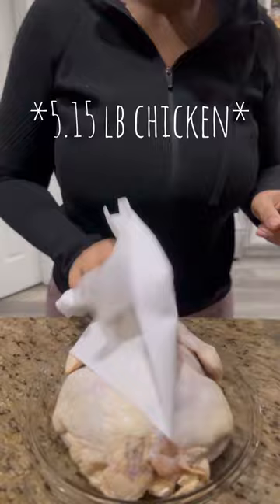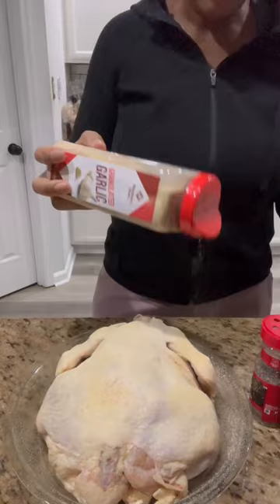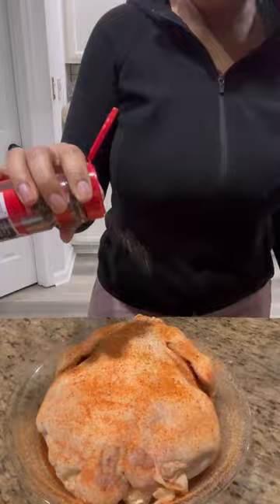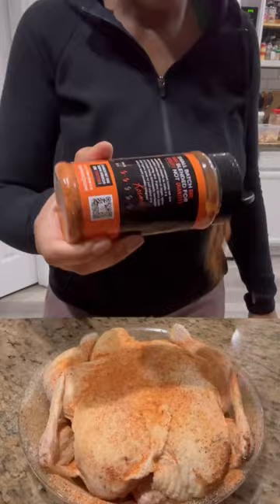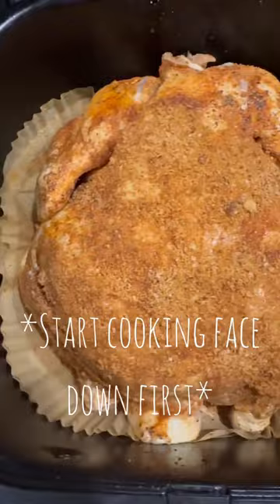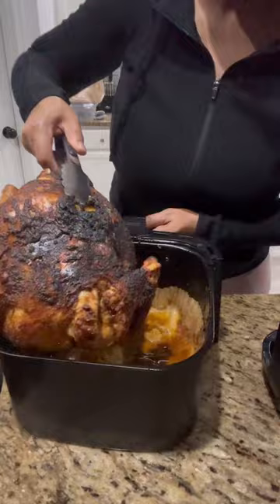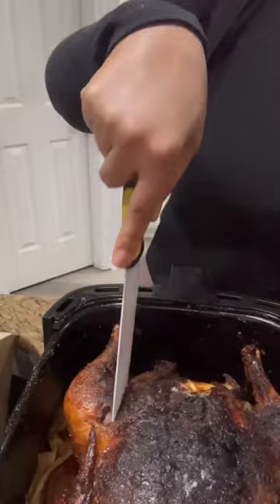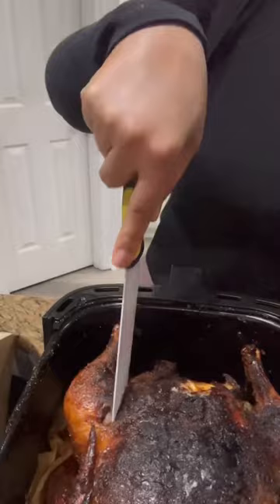EASY Air Fryer WHOLE Chicken! GET READY FOR A TREAT!!🙃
onourwayto5k ! ➡➡ ➡S U B S C R I B E! It's FREE! 😊

LISTEN! I upgraded my air fryer to a 7-Quart JUST TO BE ABLE TO DO THIS! *TRUE STORY* lol But for real, it's so good, easy and 'less mess' than fixing it any other way! Especially when you line your air fryer with those parchment paper liners! Baa-byyy! Game changer!  Make sure you adjust the time accordingly to match the size of your chicken, and the air fryer(it may take a little less time or more)  If you'd like to cook on 350, instead of 360, that's cool too, especially the first time around until you get it down packed. But in general, here is what I used:

**5.15lb whole chicken - pat dry with paper towels before seasonings as you want your skin 'crispy'
**Seasonings:  Kosmos Honey Chipotle Killer Bee & their Dirty Bird seasonings(my husband ordered online - they are GOOD!), black pepper, onion & garlic powder - *sprinkle generously on both sides of chicken and remember to spray with Pam or spritz or rub with oil 'before or after' you season
**Cook for approximately 1 hour on 360(start with chicken face(breast) down, and flip half way through) and cook remaining 30 minutes ***check legs for doneness or cut into it to determine if you need to add a little more cooking time***
**Once done, tent with foil for 15-20 mins or more before cutting into chicken

Trust me you will THANK ME later!😊 Let me know if you try this!

✨PRODUCTS USED & LINKS FOR PURCHASE:
~Air Fryer Disposable Paper Liner: 125Pcs 8In Square Non-Stick Unbleached Parchment Paper Liners
~MY EXACT AIR FRYER: Gourmia Air Fryer Oven Digital Display 7 Quart Large AirFryer Cooker 12 Touch Cooking Presets, XL Air Fryer Basket 1700w
~Kosmos Q Honey Chipotle Killer Bee BBQ Rub | Sweet & Spicy Blend
~Kosmos Q Ultimate Rub Bundle - Sweet, Savory & Spicy Gourmet Rubs - Dry Rubs for BBQ, Smoking, Grilling & More (10.5 oz Shakers)